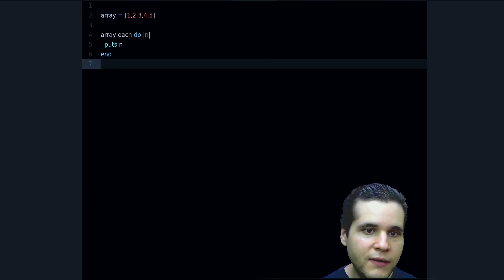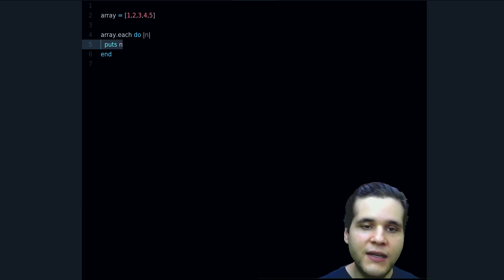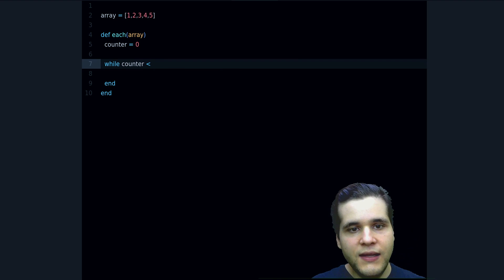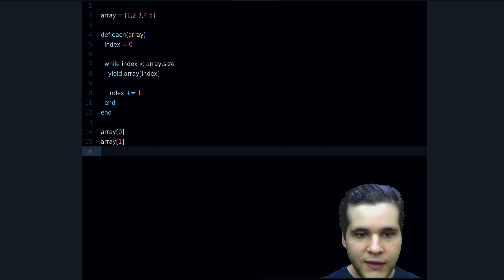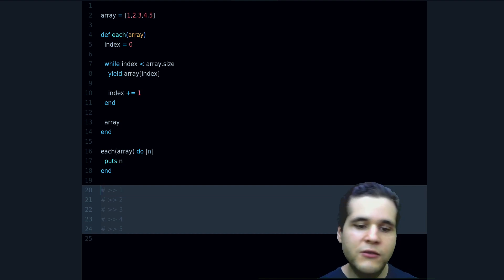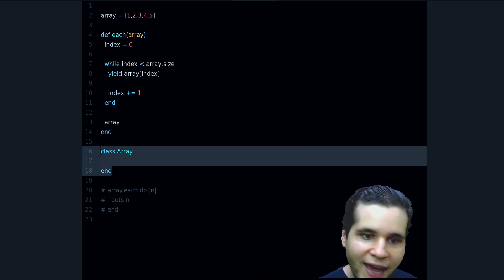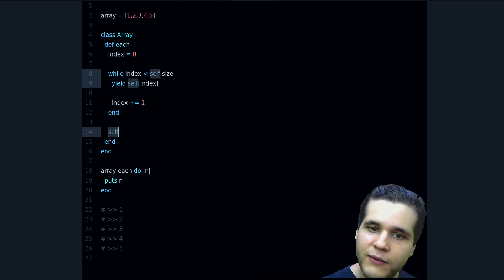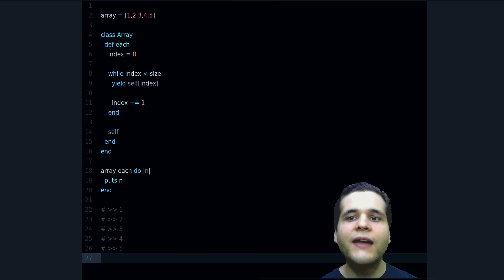Understanding The Ruby Each Method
In this video you'll learn about The Ruby Each Method!

You're going to learn how each works in excruciating detail...

...from the basic usage of the method, to implementing your own version that works like the real thing!

Tune in & watch the video to improve your Ruby skills today :)